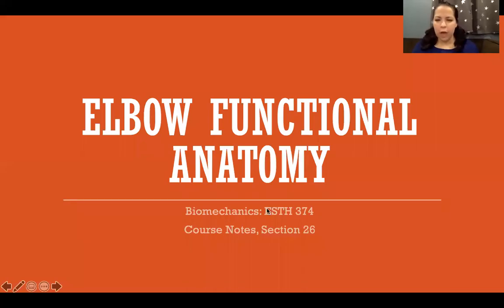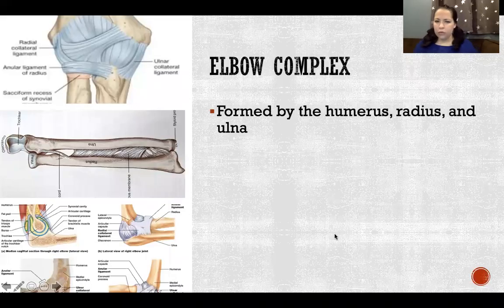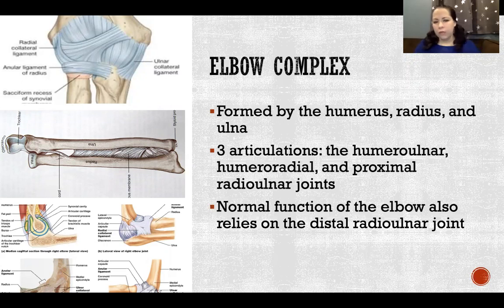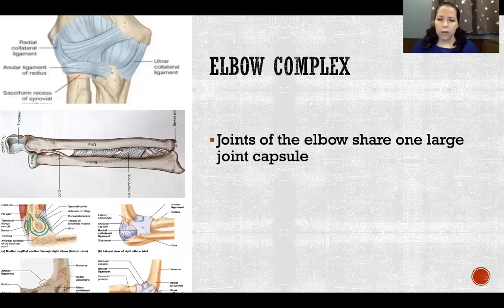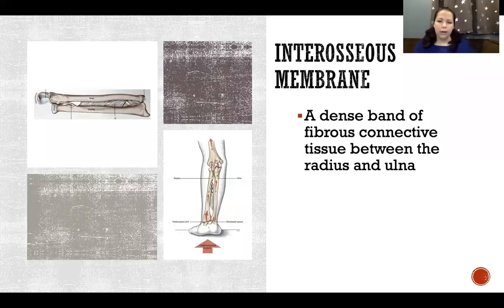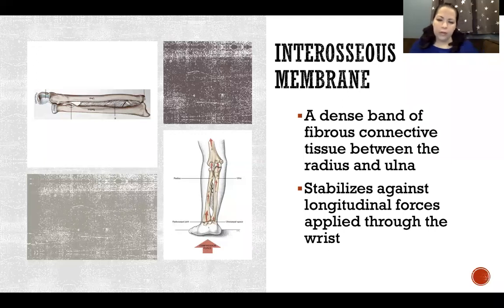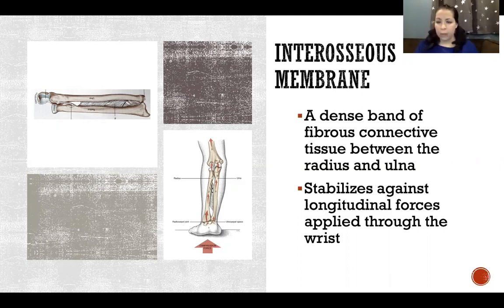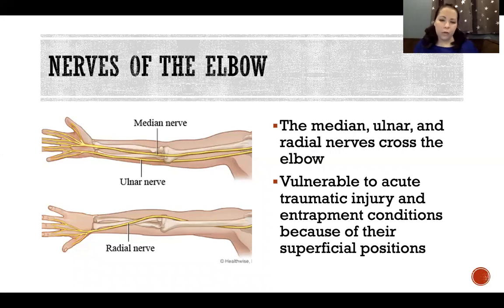Elbow Functional Anatomy - Biomechanics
Elbow Functional Anatomy - Biomechanics: Kinesiology, Humerus, Radius, Ulna, Humeroulnar, Humeroradial, Proximal radioulnar joint, Superior radioulnar joint, Distal radioulnar joint, Inferior radioulnar joint, Interosseous membrane, Longitudinal forces, Median nerve, Ulnar nerve, Radial nerve